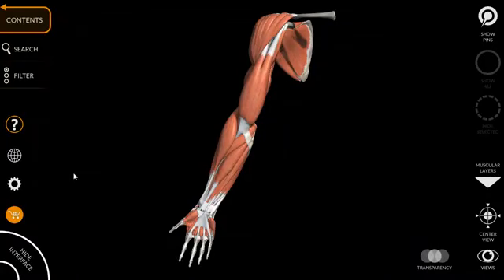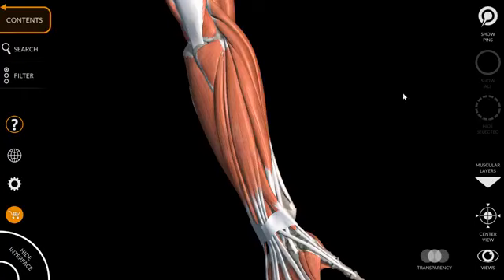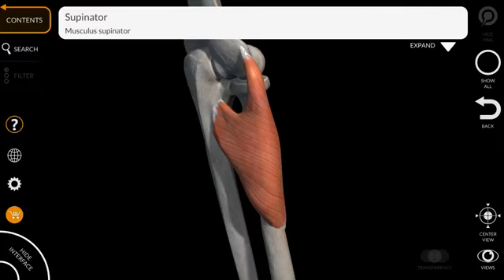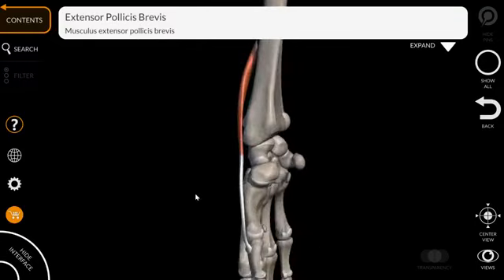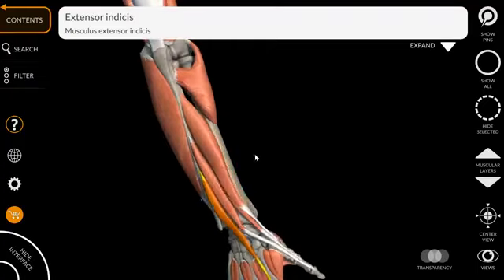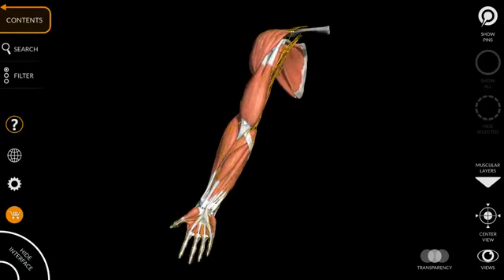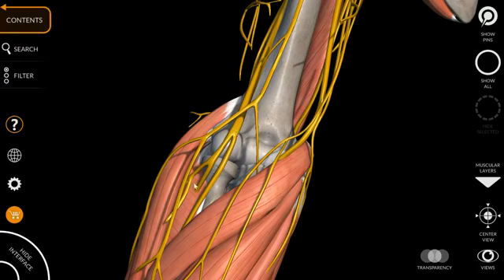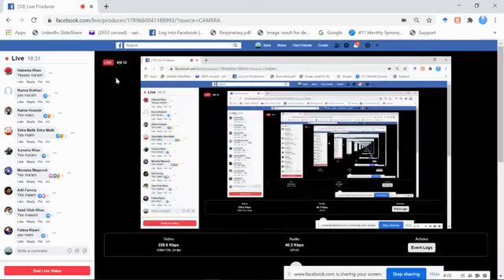3D forearm & Radial nerve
Muscles of posterior & lateral compartments of forearm alongwith radial nerve is discussed in this lecture with the help of 3D model.

The concept of Students Oriented Anatomy has been launched by Dr. Saira Jawed. She is a graduate of Army Medical College, Rawalpindi Pakistan and has specialized in the subject of Anatomy and Medical Education. She has a keen interest in teaching  and has taught medical students in various renowned medical institutes for past 10 years. She makes the subject easier and understandable for the medical students who have just started their career in medicine. Her lectures have key points, variety of examples and simulations which make the content of Anatomy simple and memorable. Thereby providing strong building blocks and base to the future doctors, this helps them to happily adhere and accept their career and develop a strong professional identity.. Therefore we say "we construct doctors"..